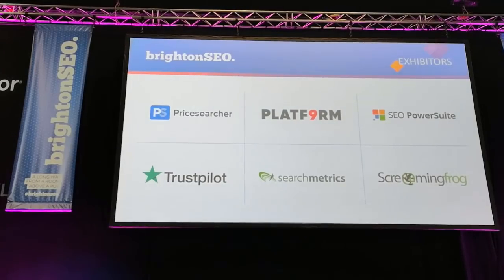Mobile SEO For Beginners With Barry Adams at BrightonSEO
I met Barry Adams in BrightonSEO, where he was conducting a paid workshop on mobile SEO. What this video to learn about:

✅What is Mobile SEO
✅How Mobile SEO is different than Desktop SEO, and
✅More a lot of other cool stuff about Mobile SEO.